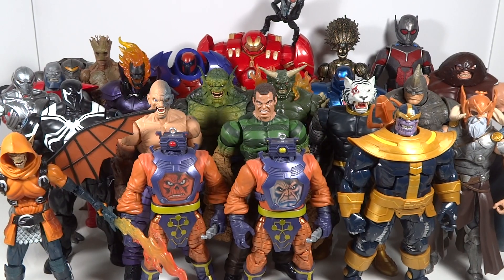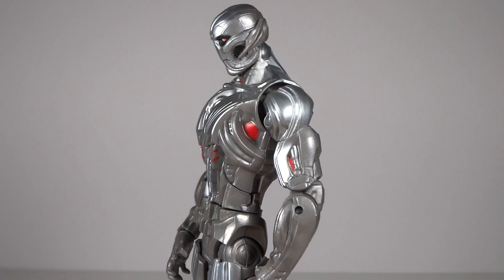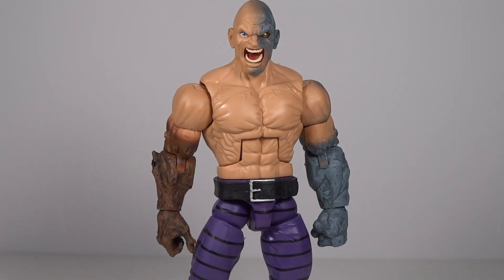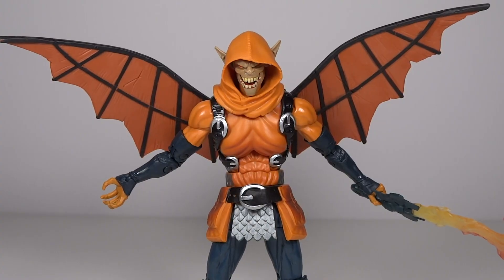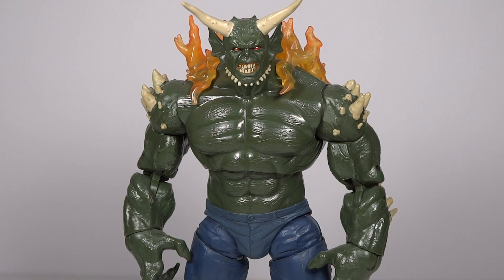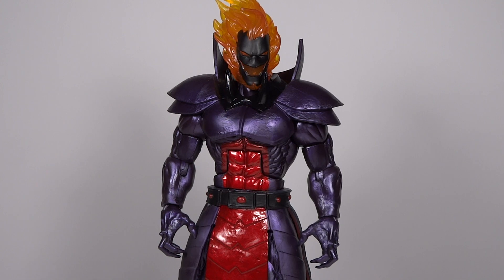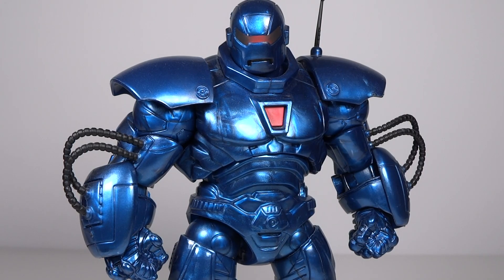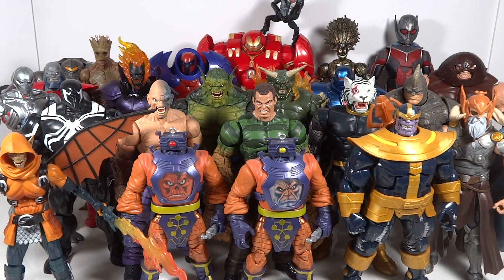Build-A-Figure Ranking: Worst to Best Hasbro Marvel Legends BAF 2012-2017 (23 Figures)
MrTransformers96's Build-A-Figure Ranking: Worst to Best Hasbro Marvel Legends BAF 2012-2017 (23 Figures)